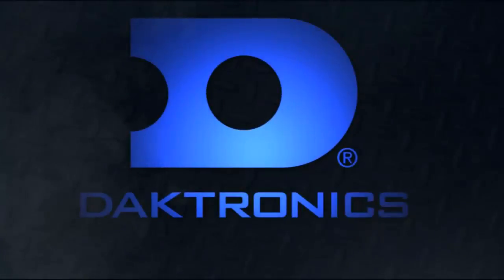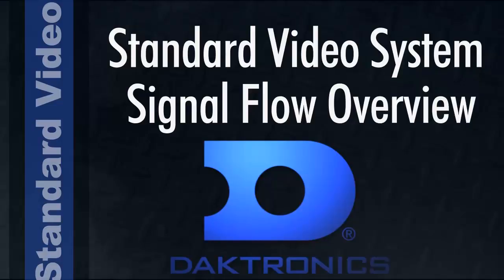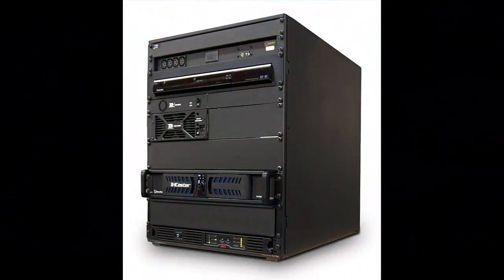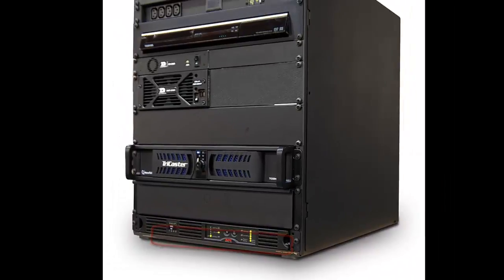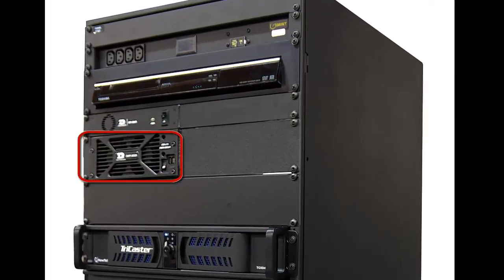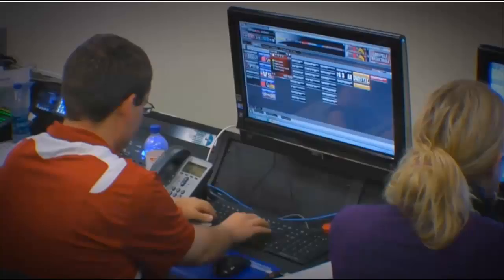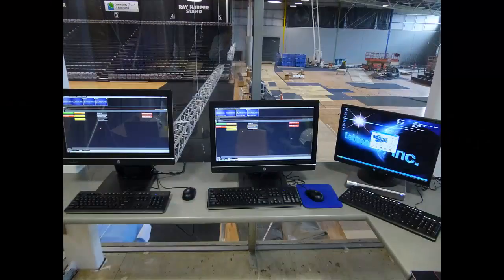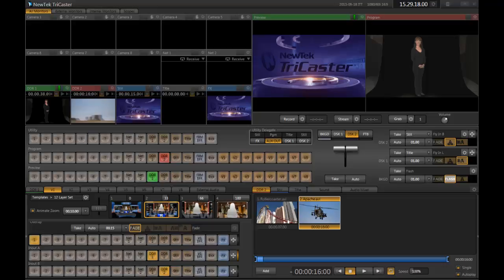Standard Video System Signal Flow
An introduction to the components and signal path used in Daktronics standard video systems.